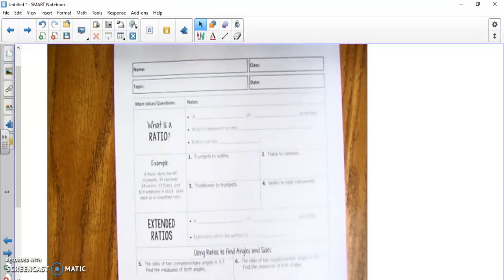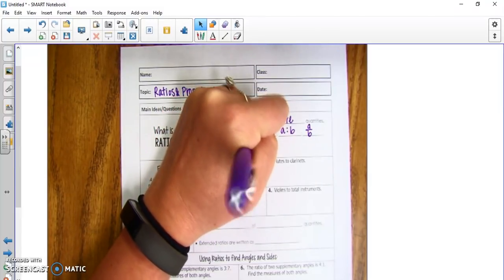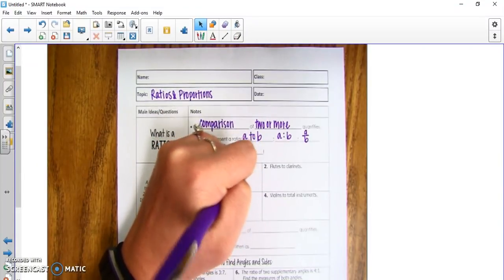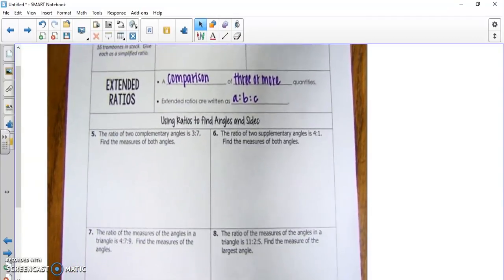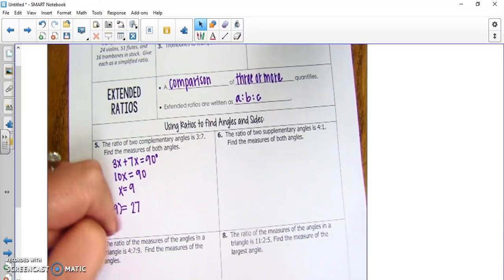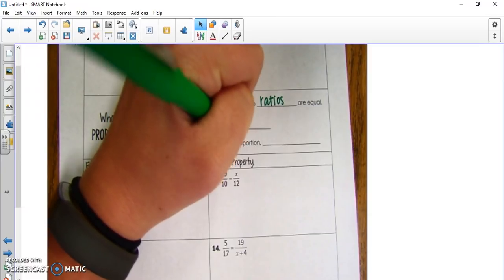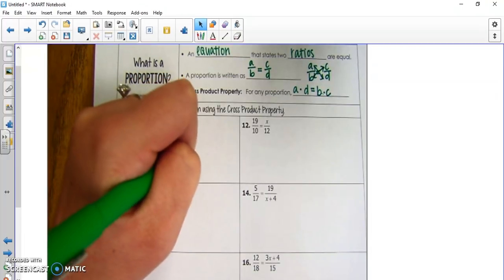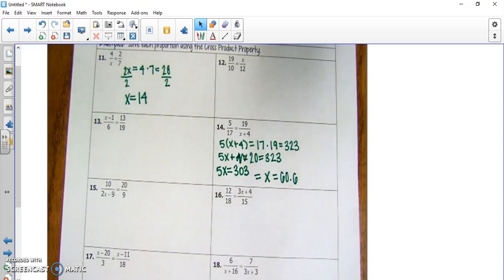Ratios and Proportions